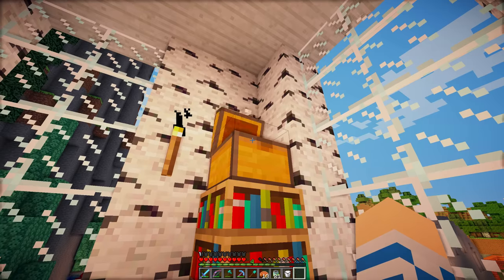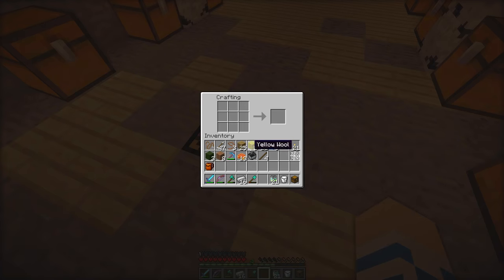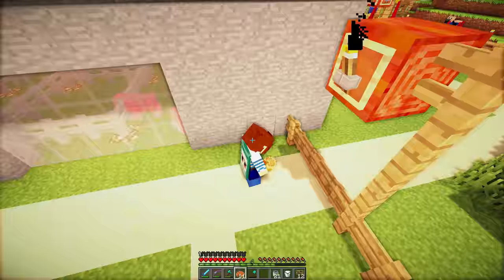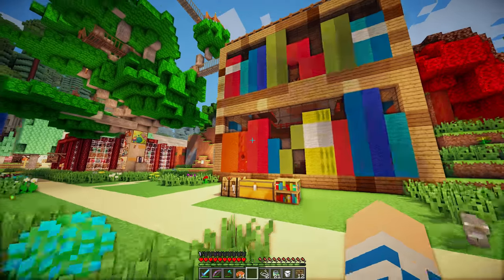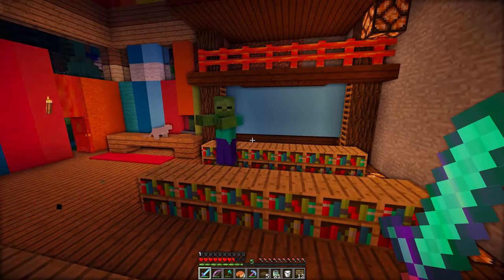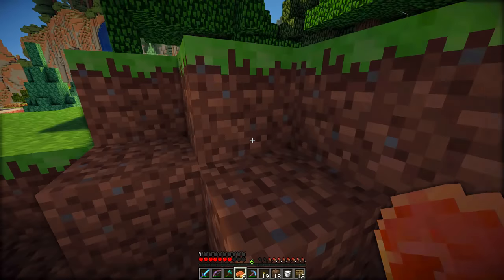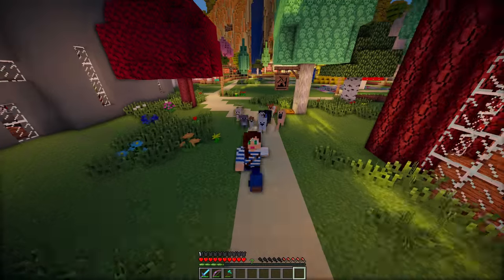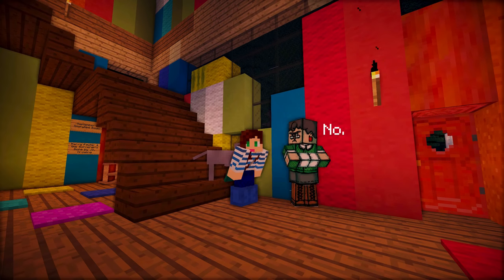Lovely Librarian | Dogcraft (Ep.248)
This is awkward...

Dogcraft Mods: Copious Dogs, Doggy Talents, Extra Biomes XL, Decocraft, Mark's Cat Textures, Baby Animals, Squickens, Rudoplays Shaders, The Camping Mod